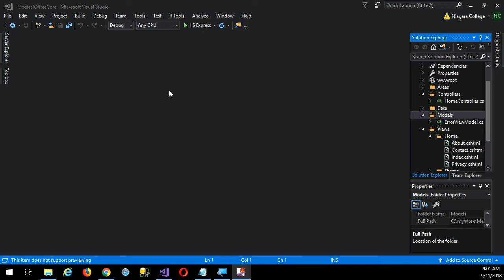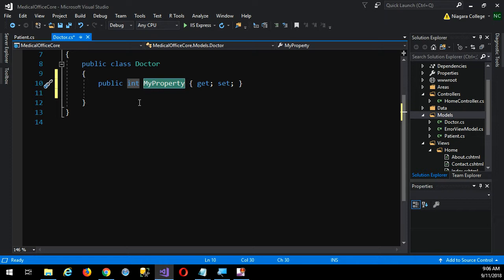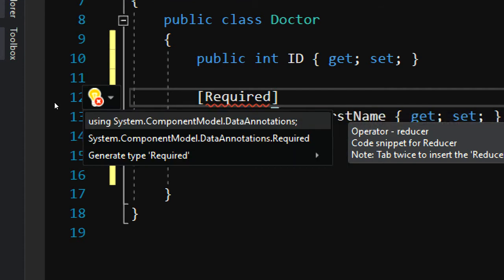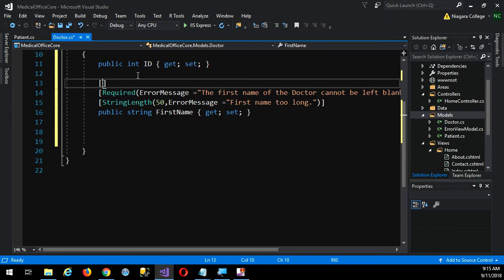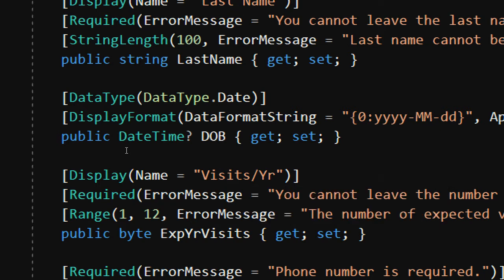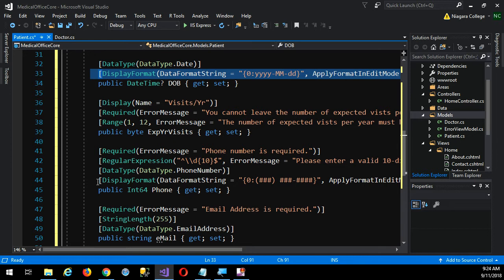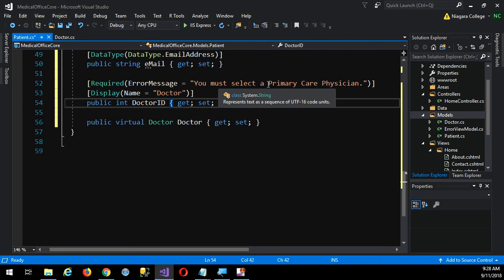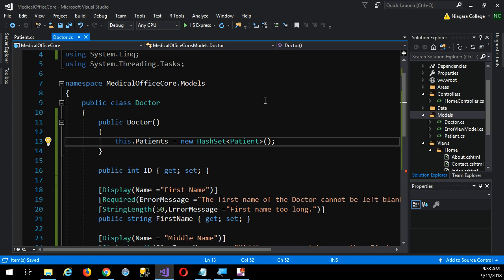F18 PROG1612 2.2 Build Model Classes using Annotations